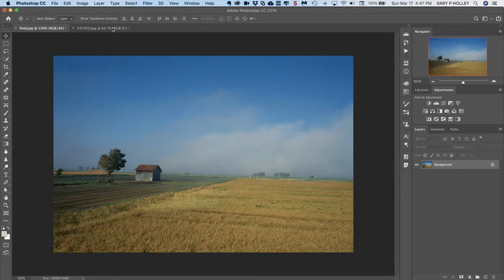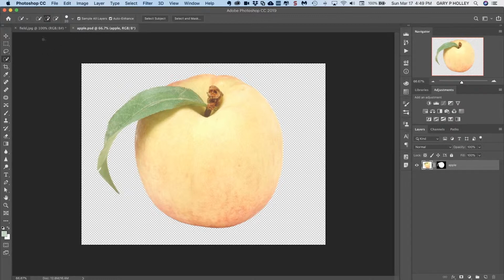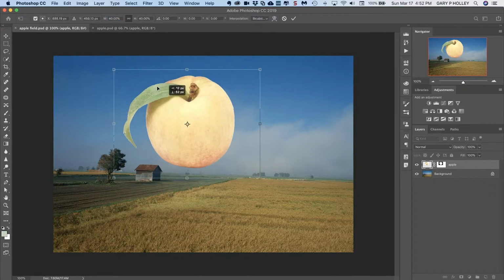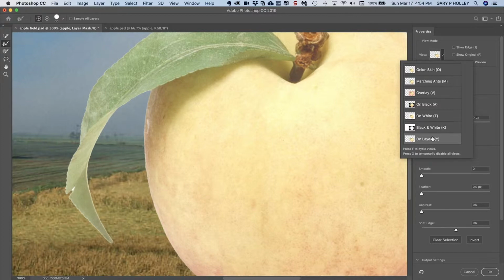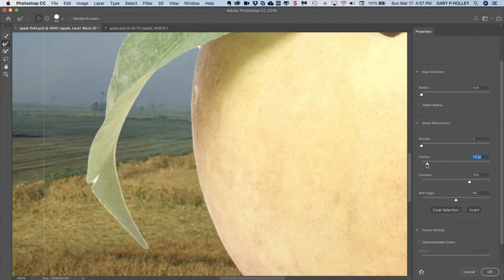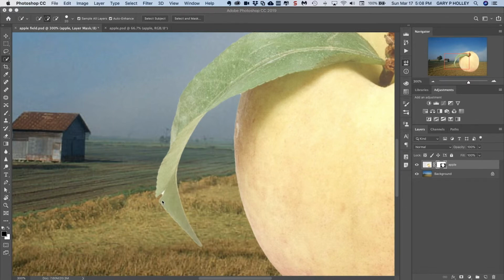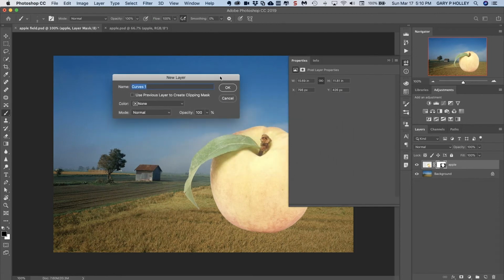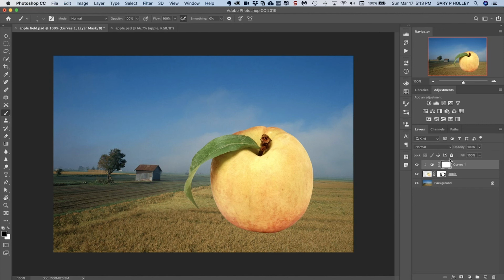181 COMPOSITE PROCESS 01